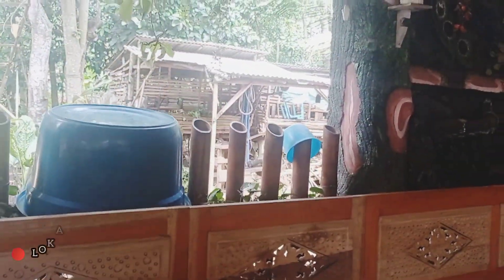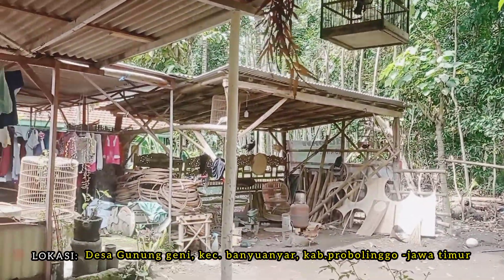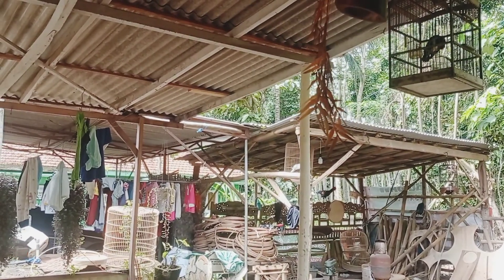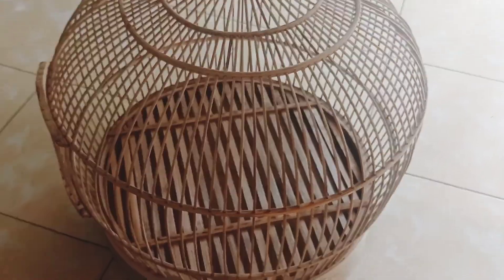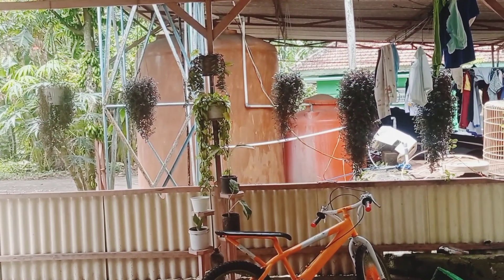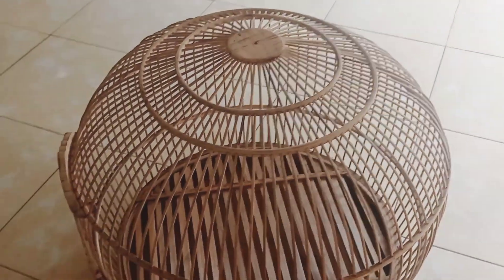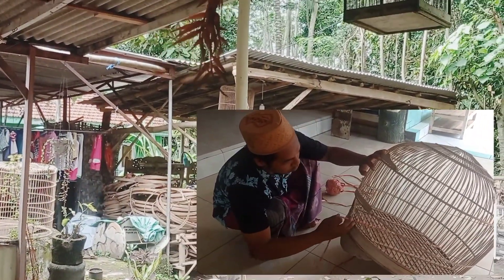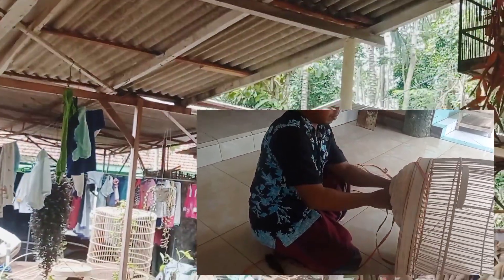MODEL SANGKAR AYAM HUTAN HIJAU❗❗❗